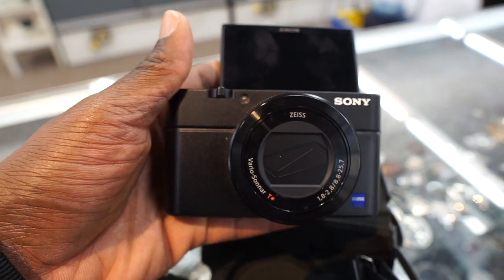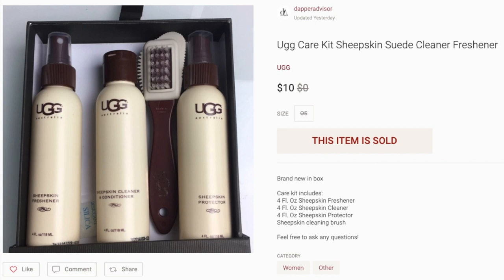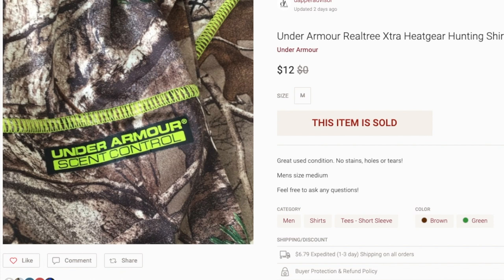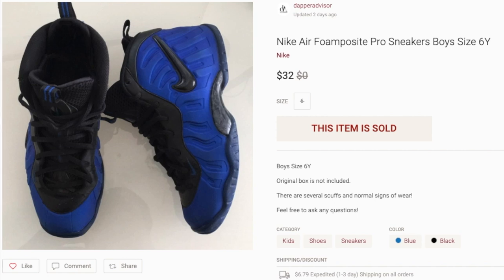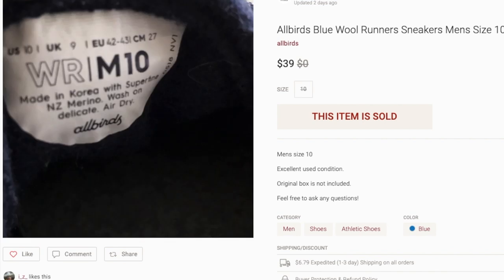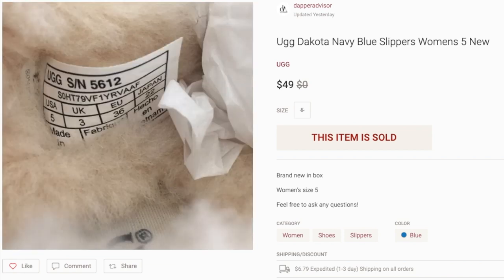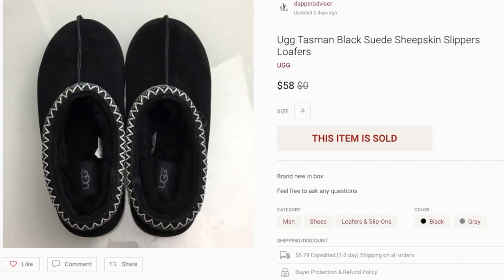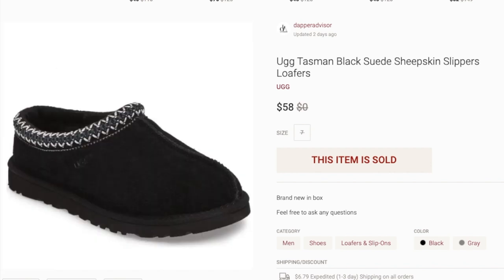What Sold On PoshMark This Weekend!